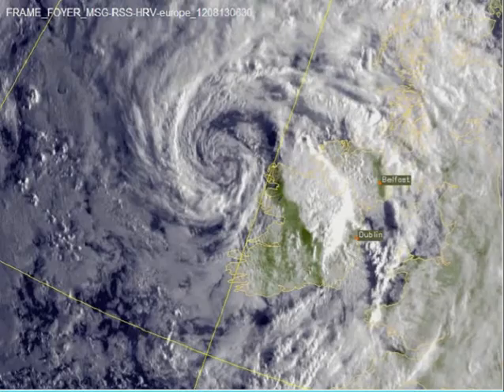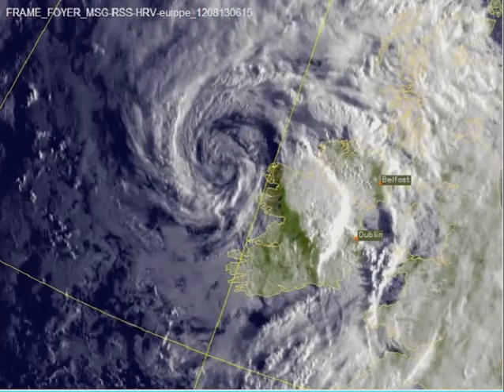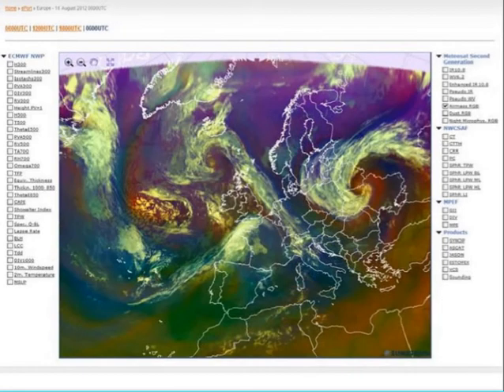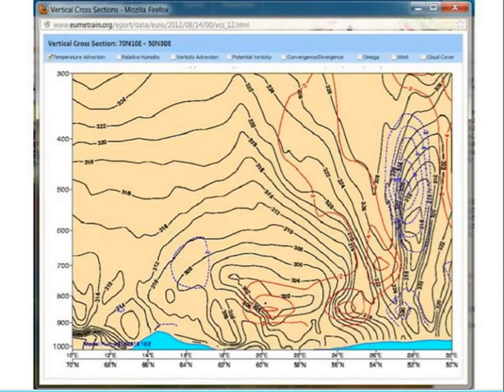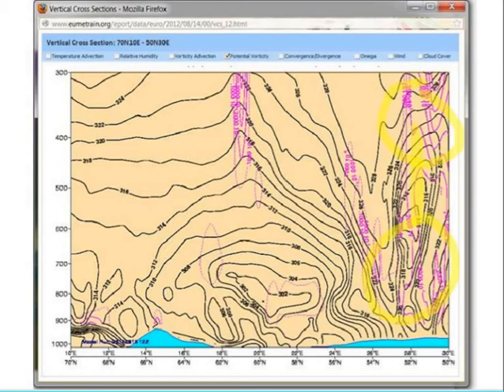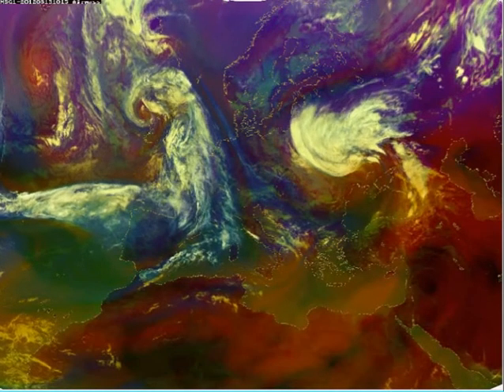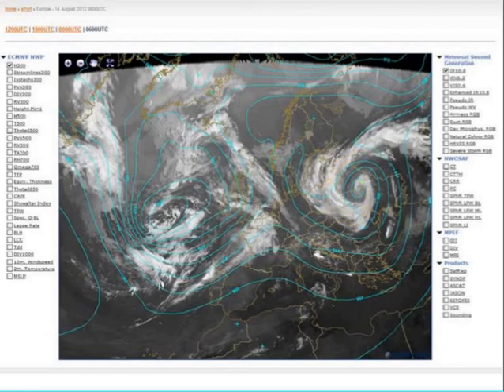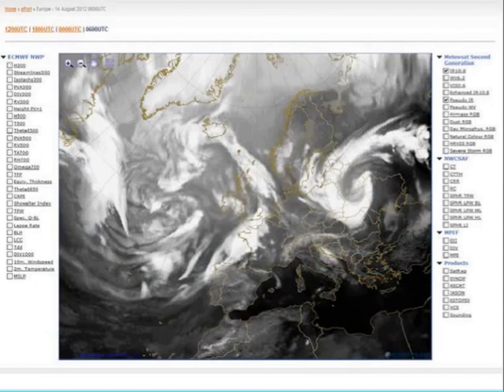ePort Weather Briefing - August 2012 - part 3/3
Once a month EUMeTrain organizes a Weather Briefing open to everyone to discuss the present weather situation. The basis of the discussions are todays satellite images and the corresponding numerical weather prediction data. A basic knowledge on conceptual models used in satellite meteorology is of advantage to follow the presentations. The Weather Briefings are performed by meteorologists from Croatia, Portugal, Finland and Austria. At the end of the briefings, participants have the opportunity to discuss with the presenters. The sessions are recorded and made available in the internet. - More info on eumetrain.org

Participating in a weather briefing is free of any costs. You do however need to register in order for us to send you the invitation(s). Registration can be done using the calendar at the EUMeTrain main page by clicking on the date of the briefing.